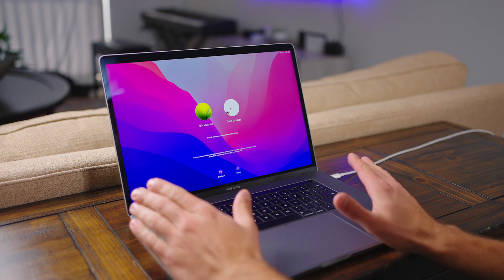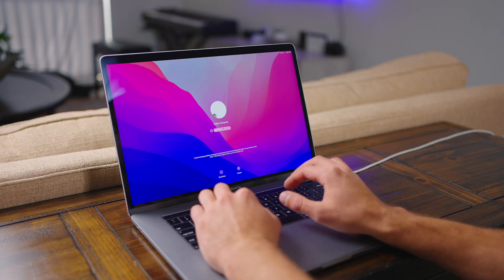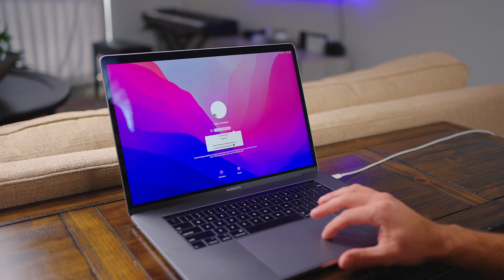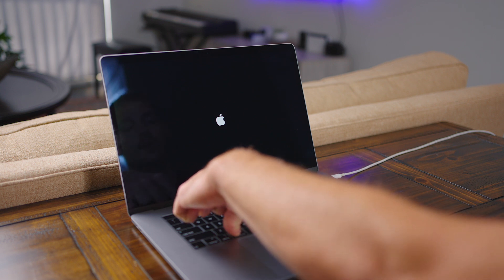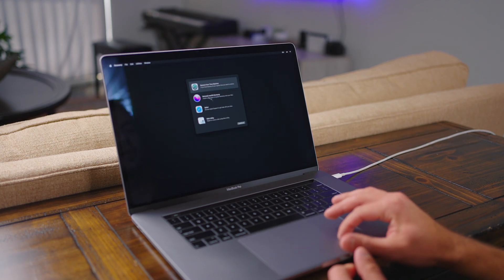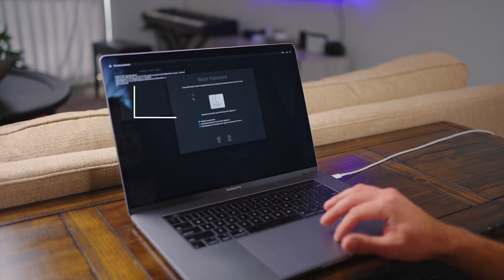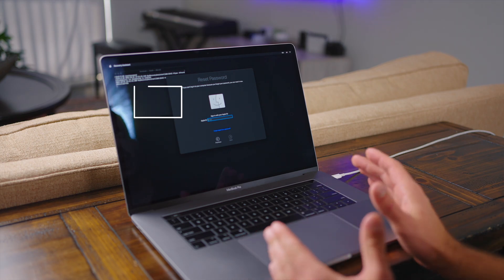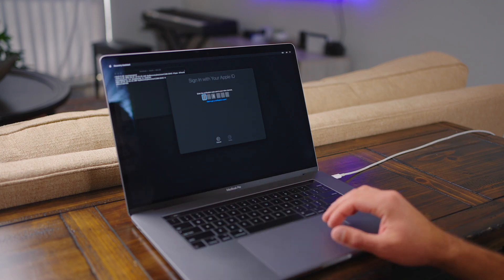[M1 or Intel] How to Reset Forgotten Mac Password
Hi! Welcome back to the Indigo Software Youtube Channel. In this video we cover two methods to reset your password on your Mac if you forgot it. It's not as simple as if you forgot an email password or similar, so we hope this can help you guys out!

Did we miss anything? Drop it in the comments below to help out the community!

00:00 Introduction
00:26 First Method (Apple ID)
00:59 Second Method (Terminal Window in Recovery Mode)
01:36 Following the Reset Password Wizard
02:06 Outro